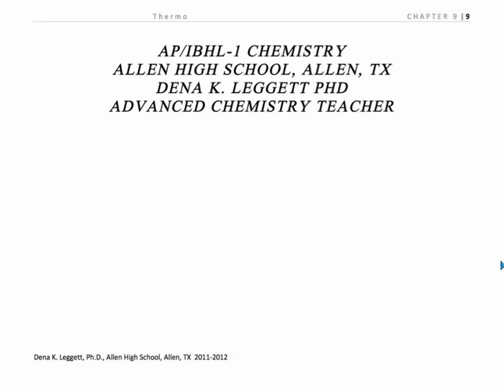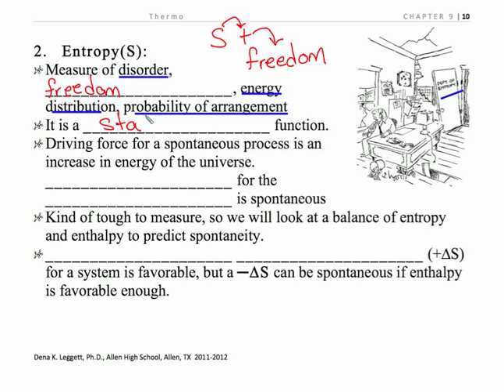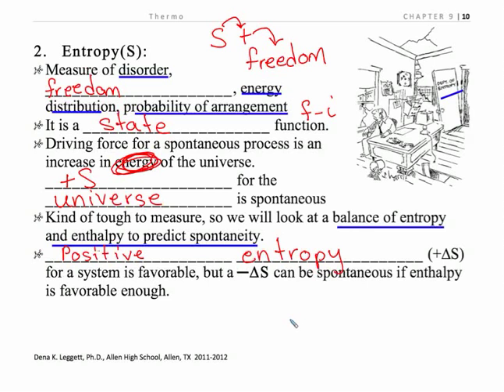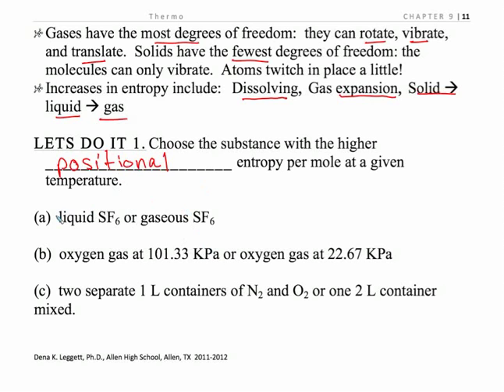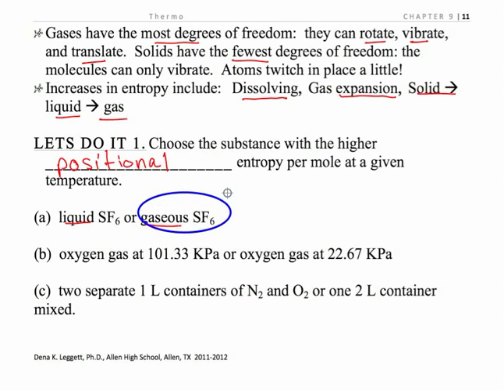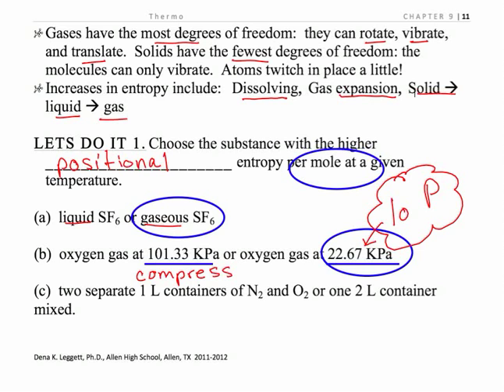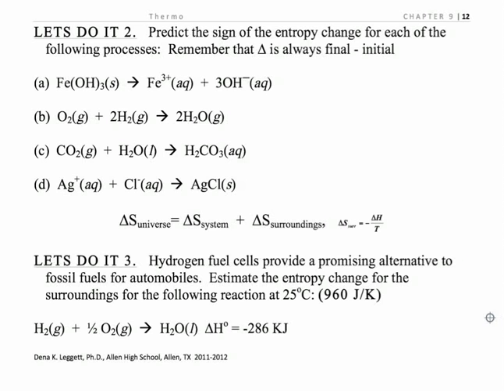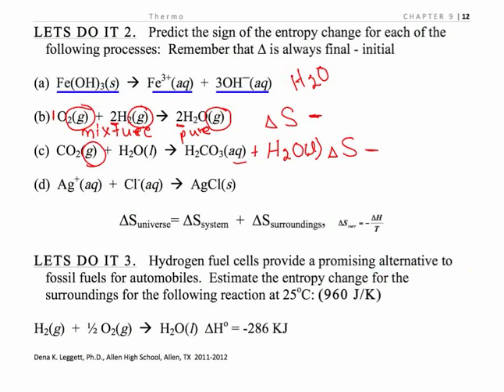LEGGETT APIB CHEMISTRY THERMO 11-2.mp4